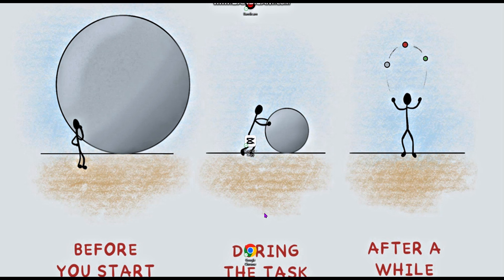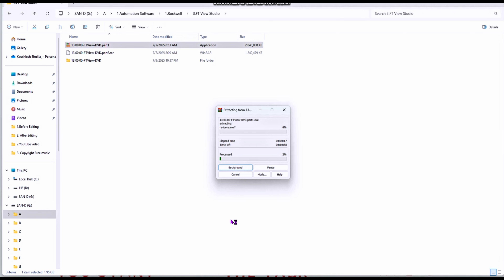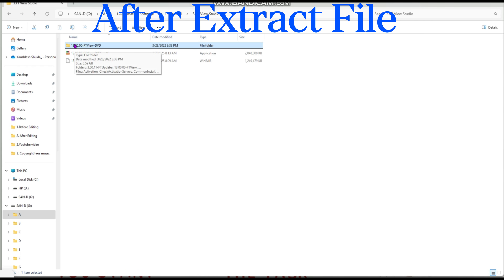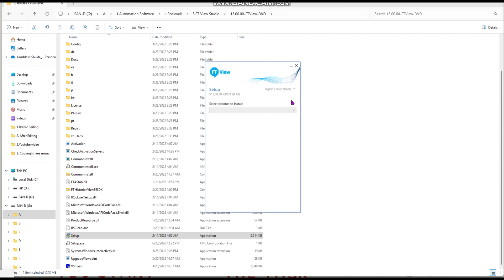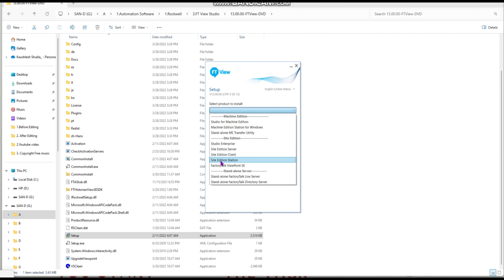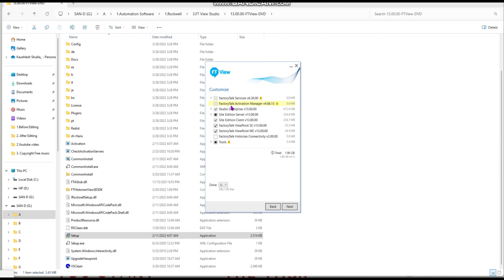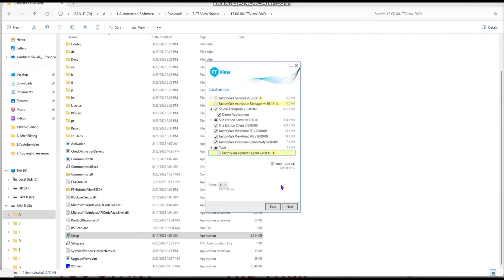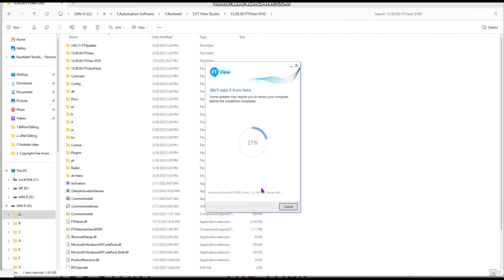How to Install FactoryTalk View Studio | Rockwell SCADA Software || SCADA Software Setup Guide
📡 Welcome to KS_Automation – Your Hub for Industrial Automation Learning!
📌 In this video, you’ll learn how to install FactoryTalk View Studio — Rockwell Automation’s software for developing HMI and SCADA applications. This step-by-step guide helps you install either FactoryTalk View ME (Machine Edition) or SE (Site Edition) correctly on Windows 10/11.

We cover all key steps, including prerequisites, system requirements, and how to resolve common errors, such as .NET Framework 3.5 issues, during installation.

✅ Topics Covered in This Video:
🔹 What is FactoryTalk View Studio (ME & SE)
🔹 How to download the installer from Rockwell Automation
🔹 System requirements and setup process
🔹 Installation of FactoryTalk Services Platform
🔹 Fixing .NET 3.5 errors and other common issues
🔹 Verifying a successful installation

🧠 Software Used: FactoryTalk View Studio
🖥️ Operating System: Windows 10 / Windows 11
🌐 Language: English

📌 Topics Covered on This Channel:
🛠 Rockwell Automation Tools
1️⃣ Studio 5000 Programming
2️⃣ FactoryTalk View SE (SCADA Software)
3️⃣ FactoryTalk View ME (HMI Software)

⚙️ Siemens Automation
1️⃣ TIA Portal – Basic to Advanced Programming
2️⃣ HMI and SCADA Design in TIA Portal

📘 Educational Extras
🔹 Industrial Formulas (SCADA & PLC)
🔹 Interview Q&A – PLC, SCADA, HMI, Electrical & Instrumentation
🔹 Panel Testing & Electrical Basics

Kaushlesh Kumar Shukla

Let's upgrade your automation career together! 💡🚀